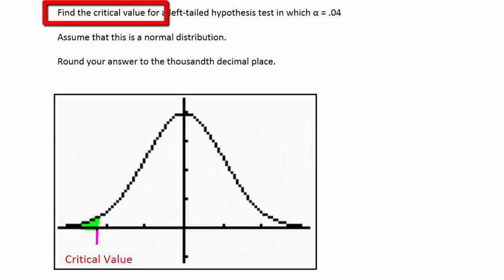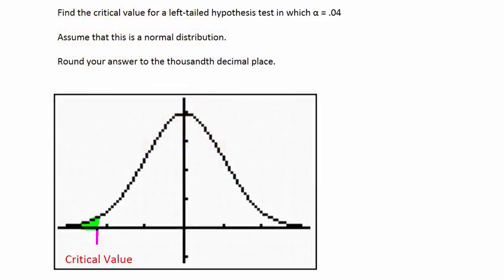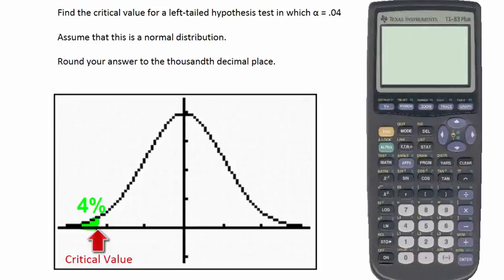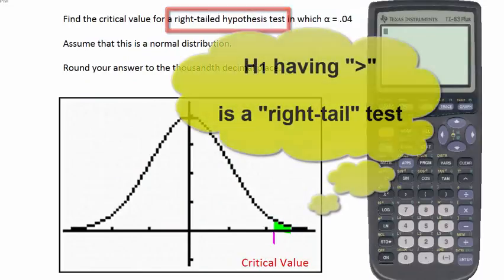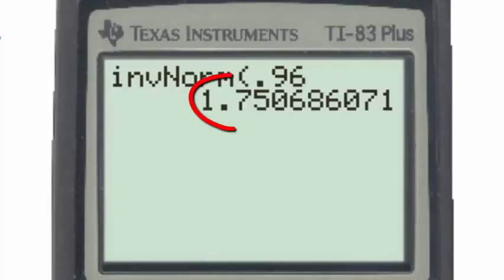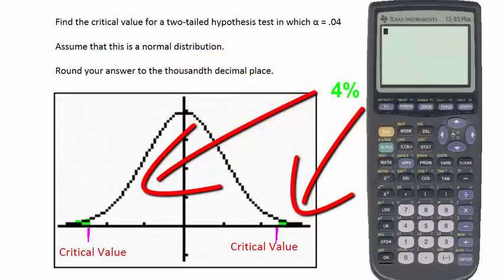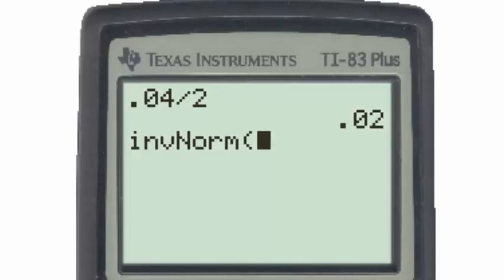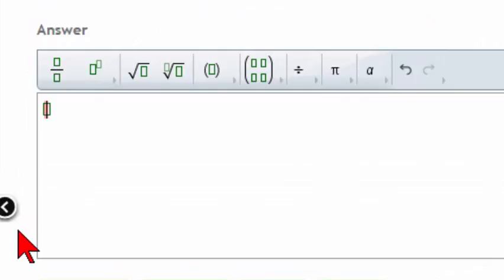Critical "Z" Value